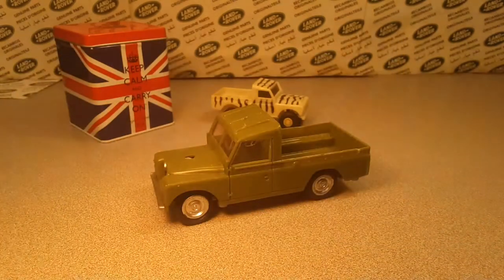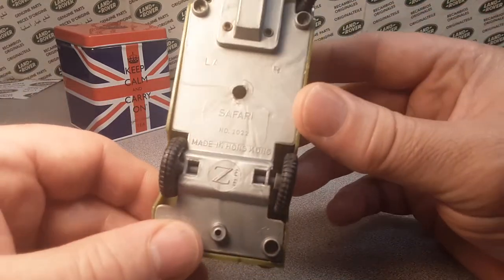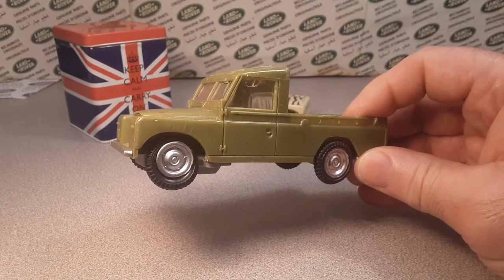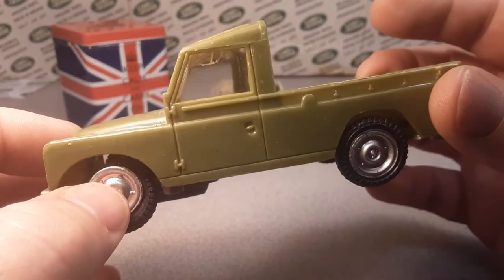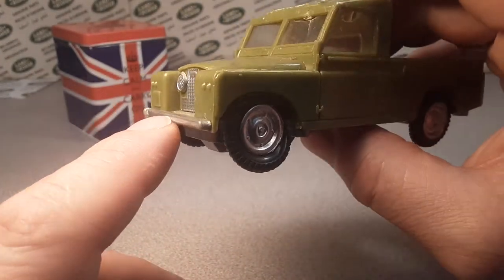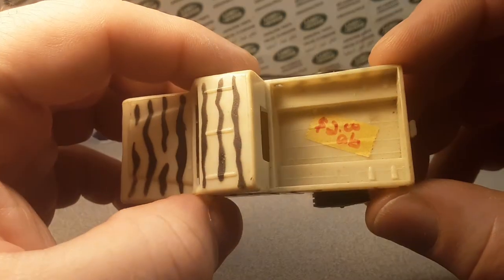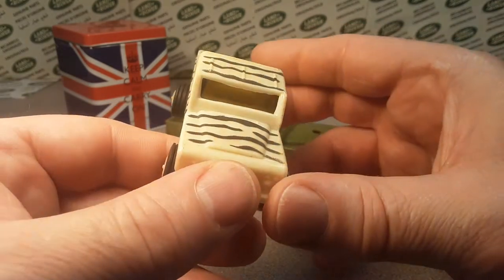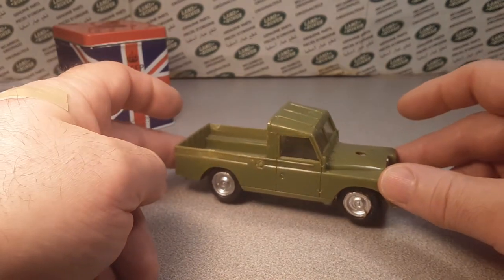Rover Land One Of Wednesday!! ZEE Brand!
Rover Land  One Of Wednesday!!  ZEE Toy Brand!!
Made In Hong Kong, No.2022.
Friction plastic Land Rover!!
Let Me know if YOU have any variations of this ZEE model!!

My Address:
Dan Winchell